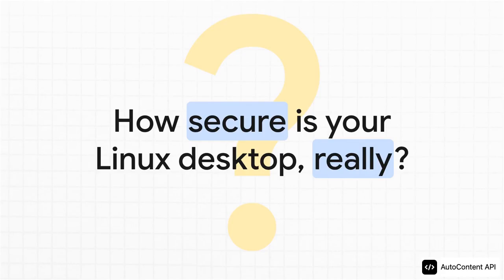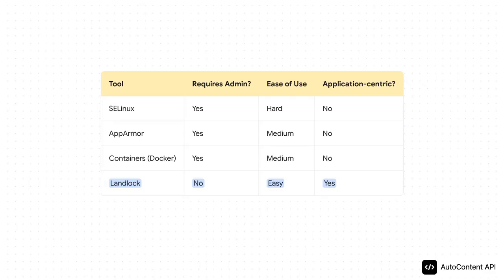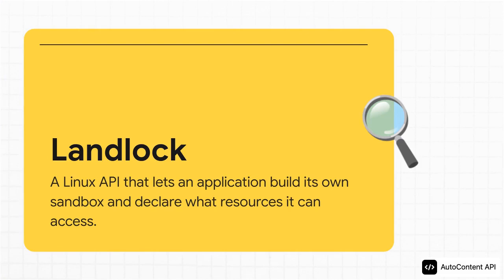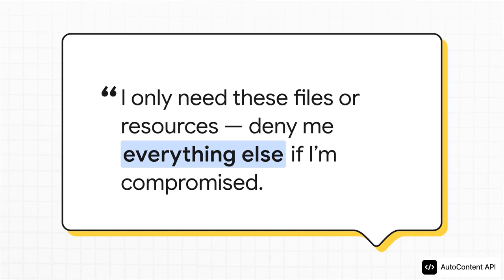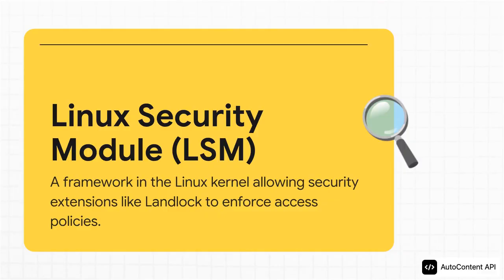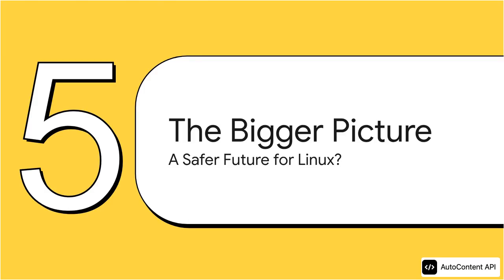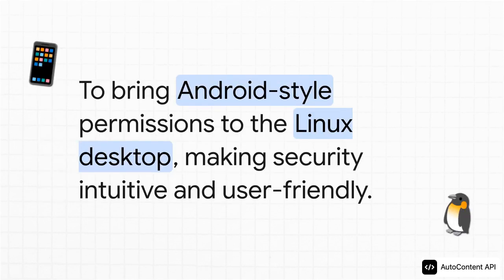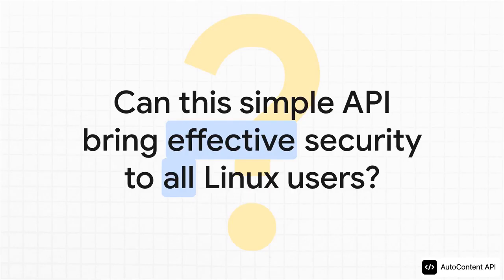Landlock: The Linux feature that lets apps lock themselves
Can a simple API let apps lock themselves down from the inside out? In this short explainer we break down Landlock — the Linux Security Module that lets unprivileged applications create deny-by-default sandboxes, without admin rights. Watch to learn how it works, why it matters for everyday desktop security, and what new features (network controls, Supervise Mode) could mean for the future of Linux permissions.

Key takeaways:
- Landlock is an official Linux Security Module (LSM) that lets apps declare exactly what resources they need and then lock the rest down.
- It’s unprivileged: apps can set policies without asking for admin rights, and those policies travel with the app.
- Simple 3-step model: declare intent → specify allowed paths/actions → enforce. Once enforced, the process and its children can’t escape the rules.
- Designed to complement (not replace) heavyweight tools like SELinux, AppArmor, and containers — but it’s much easier for everyday developers to adopt.
- Real-world uses: restrict a PDF reader to a single file, trap a compromised web server inside its www directory, or limit image viewers and editors to specific folders.
- Coming improvements: per-app network controls and interactive permission prompts (Supervise Mode), bringing phone-like permission UIs to the desktop.
- Big picture: Landlock could make Linux security more user-friendly and broadly effective by putting sandboxing in the hands of every app developer.

Want sources or code examples? Search for “Landlock LSM kernel docs” or “Landlock Linux” to dive deeper.